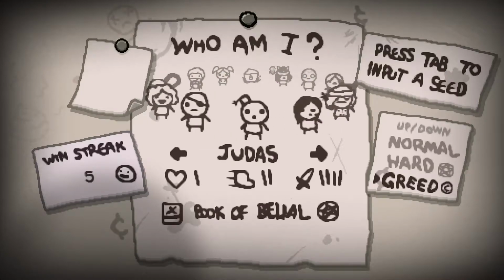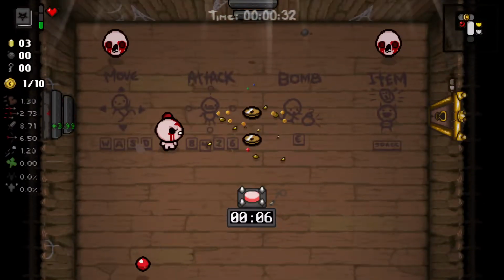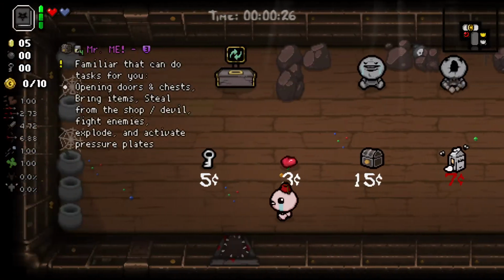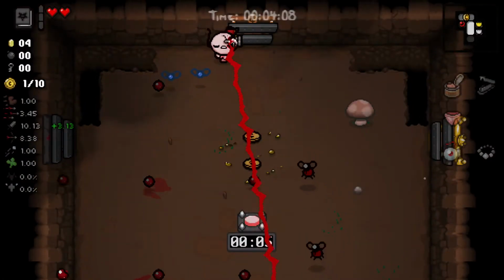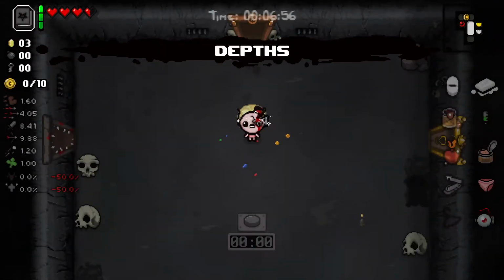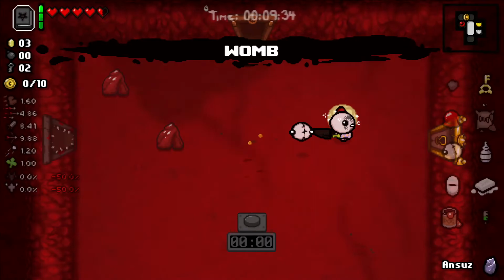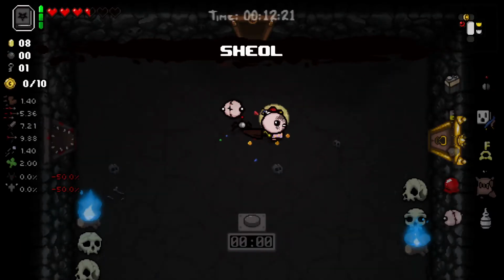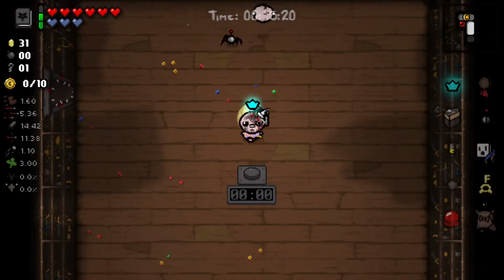Binding of Isaac: Repentance :: Uber Laser :: Rep-20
Taking a trip through the new DLC, starting from stratch so we get to see everything that the game has to offer.